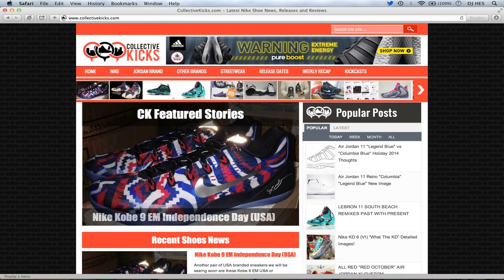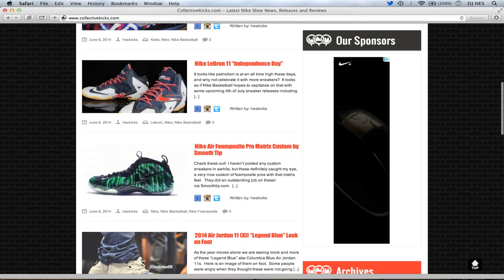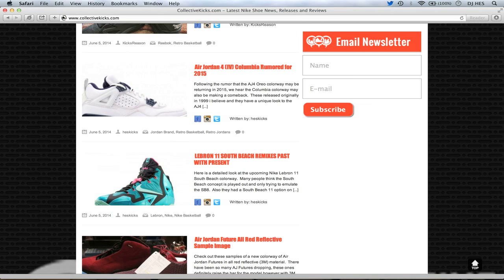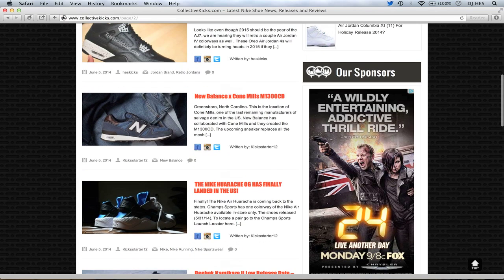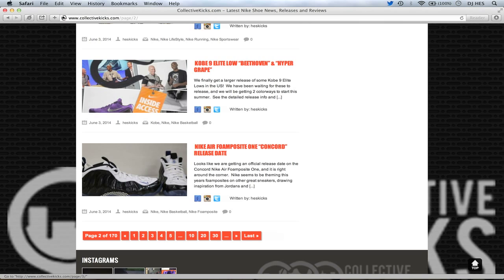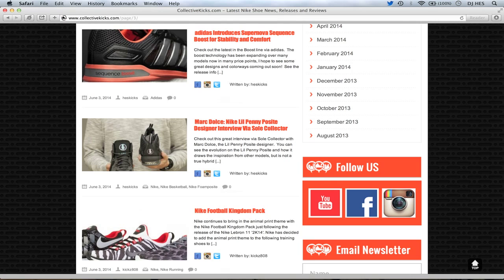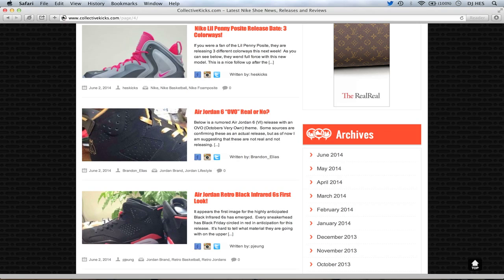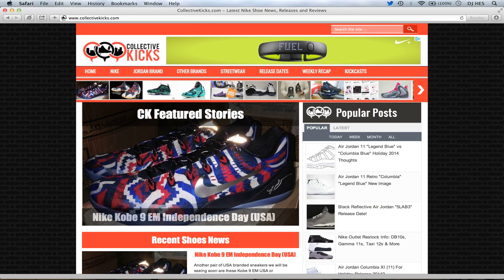Collectivekicks Weekly Recap 6.6.14: Jordan 4 Oreo, Hare Air 7, OVO AJ6 Fake?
Articles and sneaker news covered this week June 6th 2014
Nike Kobe 9 EM Independence Day (USA)
Nike LeBron 11 "Independence Day"
Nike Air Foamposite Pro Matrix Custom by Smooth Tip
2014 Air Jordan 11 (XI) "Legend Blue" Look on FootAir Jordan 7 (VII) French Blue will Return in 2015
Air Jordan 7 (VII) "Hare Air" Will Return in 2015
Reebok Pump Central Park -- Throwback Thursday -- Ep 2
Air Jordan 4 (IV) Columbia Rumored for 2015
LEBRON 11 SOUTH BEACH REMIXES PAST WITH PRESENT
Air Jordan Future All Red Reflective Sample Image
Air Jordan 4 (IV) "Oreo" Returning in 2015?
New Balance x Cone Mills M1300CD
THE NIKE HUARACHE OG HAS FINALLY LANDED IN THE US!
Reebok Kamikaze ll Low Release Date -- Updated
Reebok The Blast -- Updated Information
Reebok Insta Pump Fury And Solebox Collaboration
NIKE BETRUE COLLECTION CELEBRATES THE PURSUIT OF SPORT FOR ALL ATHLETES
KOBE 9 ELITE LOW "BEETHOVEN" & "HYPER GRAPE"
NIKE AIR FOAMPOSITE ONE "CONCORD" RELEASE DATE
Asics Gel Lyte 3 (III) "Raspberry" First Look
Air Jordan 14 (XIV) GS "Hyper Pink" Images
NBA Limited Edition 68th Anniversary...Sneaker?
A Detailed Look at the Jordan Future "Wolf Grey"
adidas Introduces Supernova Sequence Boost for Stability and Comfort
Marc Dolce: Nike Lil Penny Posite Designer Interview Via Sole Collector
Nike Football Kingdom Pack
Reebok Signature Series -- Blacktop Battleground ll -- Monday Treat
Nike Air Max 93 The Original Colorways To Return This Year
Reebok Insta Pump Fury And Social Status Collaboration
19 Sneaker Releases By Nike This Week (6/7/14)
Nike Lil Penny Posite Release Date: 3 Colorways!
Air Jordan 6 "OVO" Real or No?
Air Jordan Retro Black Infrared 6s First Look!
KD 7 MORE IMAGES + NEW INFO